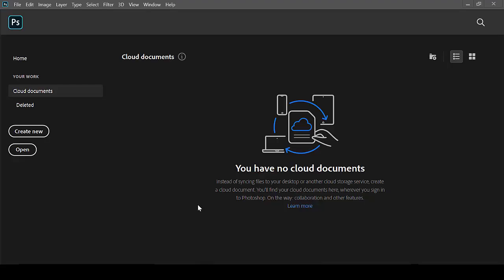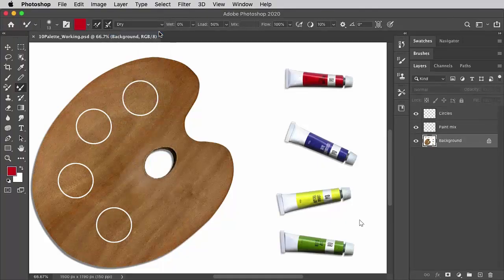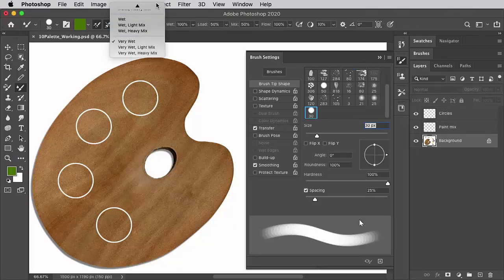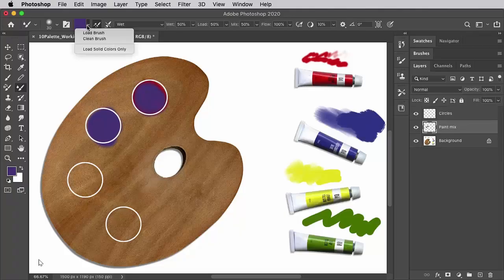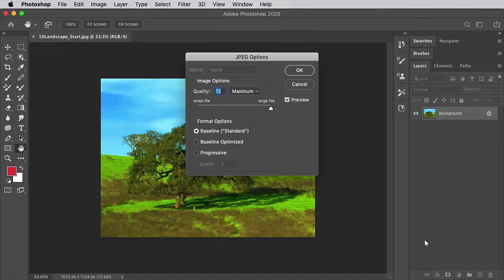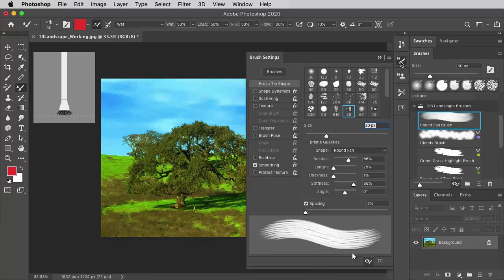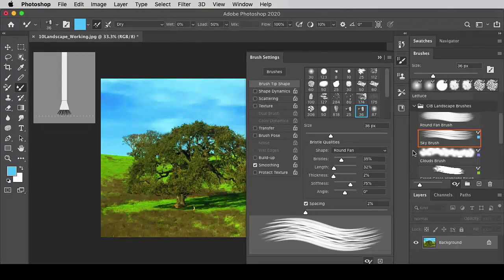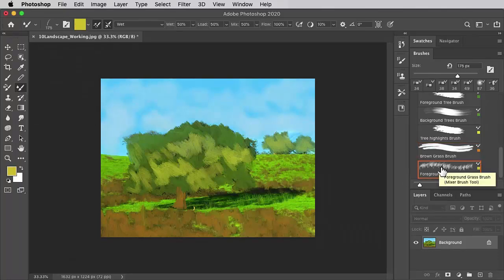Lesson 10: Mixer Brush Tool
In this video tutorial, you’ll work through Lesson 10 from Adobe Photoshop Classroom in a Book to learn how to paint and blend color using the Mixer Brush tool. You’ll explore brush tip and bristle options, understand how wet, dry, and very wet brush settings affect paint behavior, and practice sampling and mixing colors on a digital palette.

You’ll then apply these techniques to transform a landscape photograph into a painterly image by loading custom brush presets, creating and saving a custom brush, and painting sky, clouds, grass, and trees using realistic brush strokes. This lesson focuses on understanding digital paint behavior, brush customization, and controlled color blending without destructive editing.

0:45 – Switching to the Painting workspace & panel setup
1:00 – Sampling colors & introducing the Mixer Brush tool
1:42 – Dry, wet, and very wet brush behavior
4:03 – Mixing colors on a digital palette
6:40 – Cleaning and loading the Mixer Brush
7:10 – Mixing colors with a photograph
8:05 – Importing Classroom in a Book brush presets
9:10 – Creating a custom brush preset
10:59 – Painting the sky and clouds
11:51 – Painting grass and trees
13:13 – Final refinements and lesson wrap-up